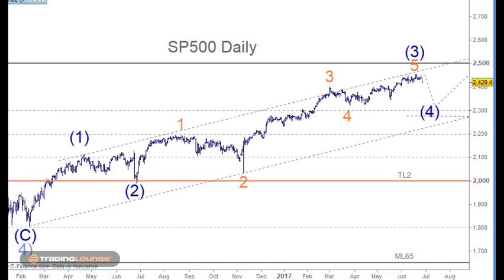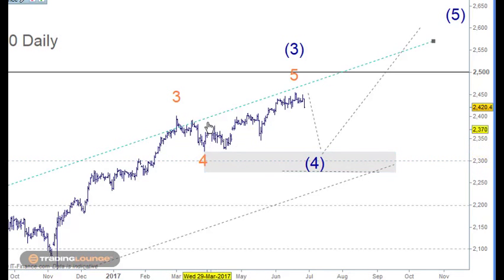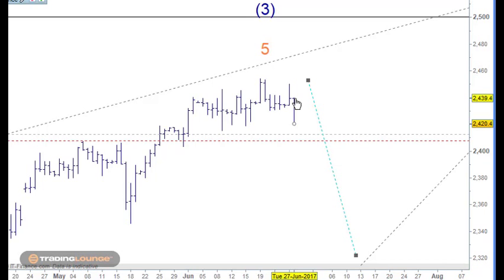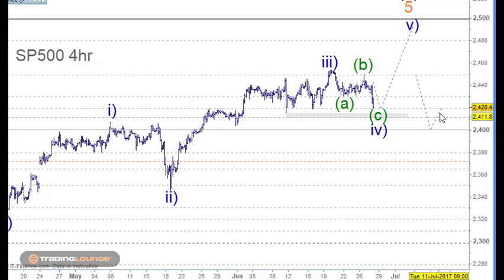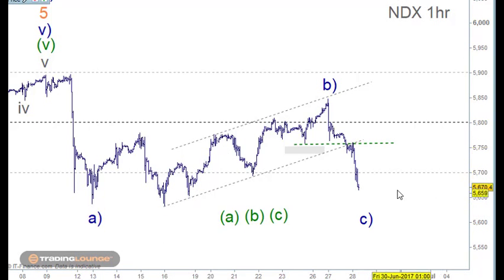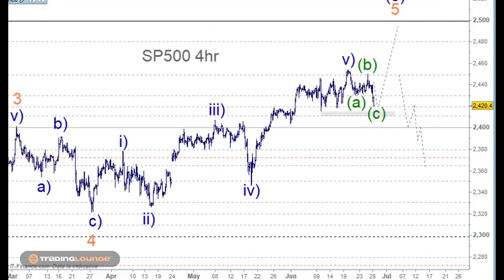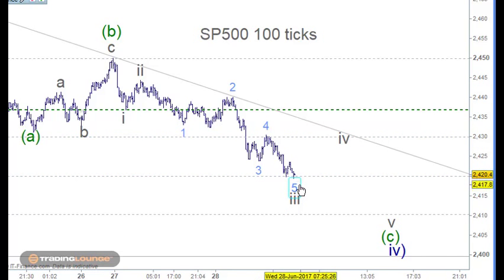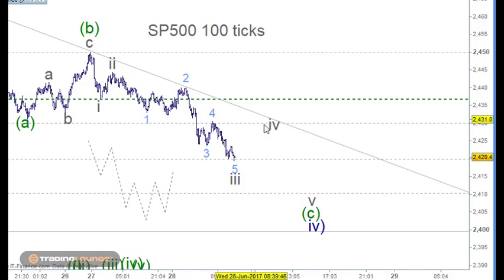Copy of SPX Index CFD Trading 28 June 2017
SPX S&P500 Index CFD Trading (contracts for  Difference)  Currently short at 2437. The trading levels and Elliott wave count has two downside targets, the 2410 area or much deeper into 2300 as intermediate Wave (4) I should be able to confirm this within two trading sessions.